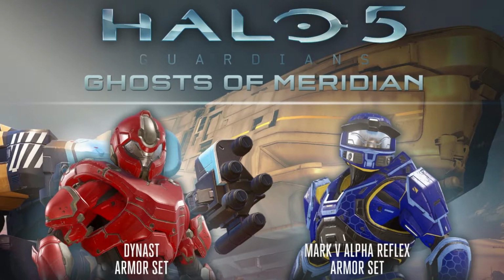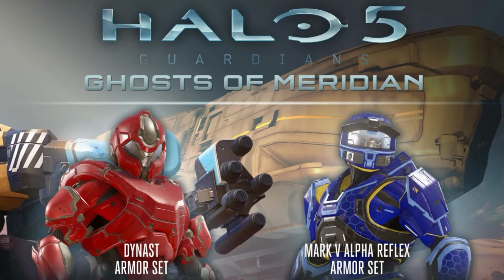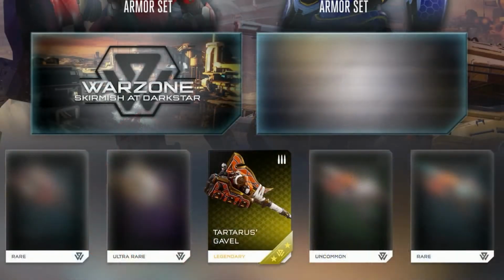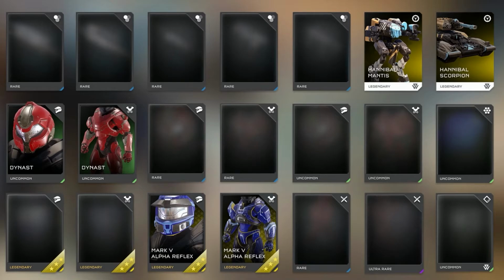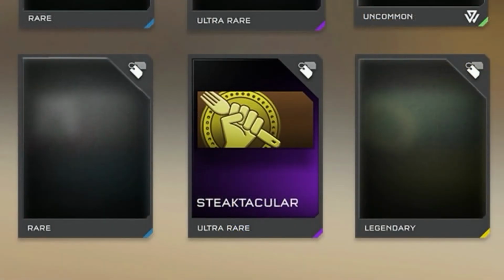Halo 5: Guardians - Ghosts of Meridian Update Preview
Today GamerJlee talks about the preview of the new update, Ghosts of Meridian. The next update for Halo 5: Guardians.

GamerJlee's Channels